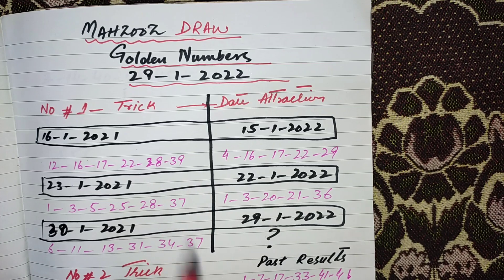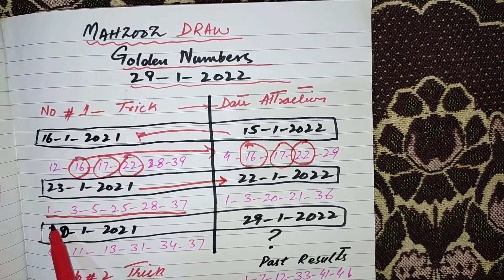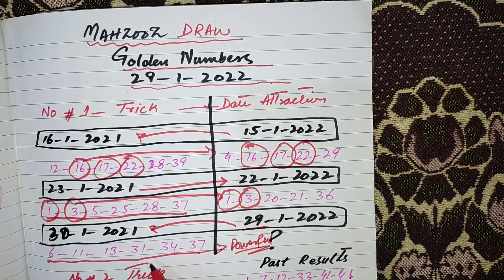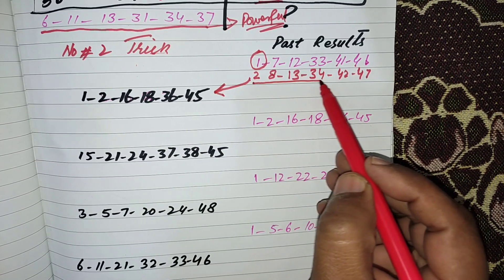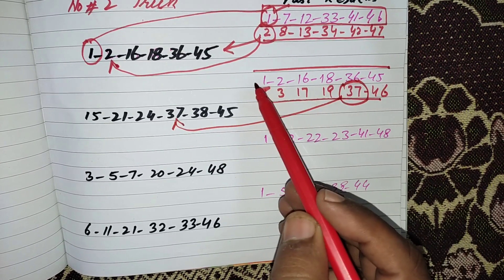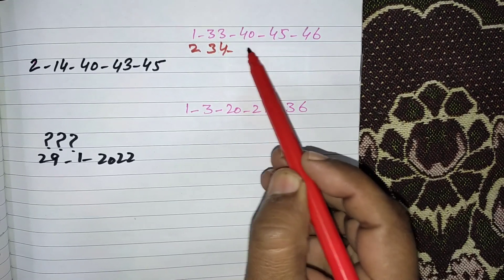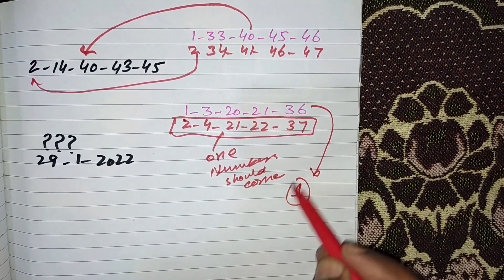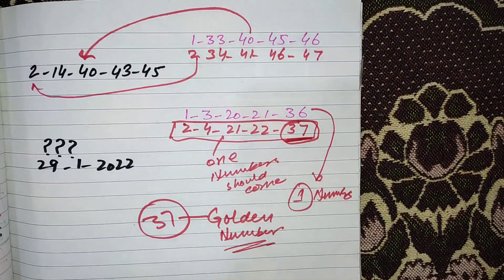Best Tricks for Mahzooz or Emirates Lottery | How to find Golden Winning Numbers ?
Powerful tricks for mahzooz loto to win jackpot prize.
Best lucky number for mahzooz coming draw
How to find best numbers for mahzooz lottery
Mahzooz draw tips & tricks

Mahzooz draw 29/1/2022 guessing the winning numbers
Powerful expected lucky numbers for the upcoming draws of mahzooz lottery

Mahzooz draw prediction for coming draw which is drawing live on 29 January 2022 in United Arab Emirates.

Jackpot Formula For Mahzooz Lottery
Powerful Technique For Mahzooz Lottery Jackpot
My best guess for mahzooz draw which is drawing on 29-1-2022 in United Arab Emirates.
Lottery winning numbers for Emirates draw which is drawing on 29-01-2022

How to buy mahzooz ticket
How to play mahzooz draw

Mahzooz lottery kaise khele
Mahzooz draw kaise win karen

How to win the first prize in mahzooz or emirates draw lottery
How to win the first prize in lotto like Mahzooz or Powerball draw
Best winning numbers for lottery

Follow my Lotto formula & tricks to win jackpot prizes in lotteries like Mahzooz , Emirates draw.